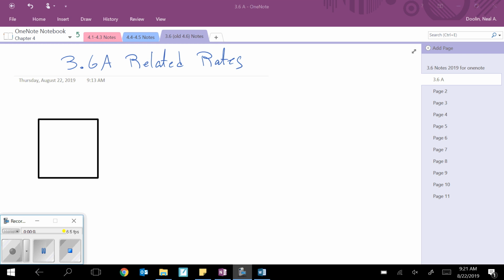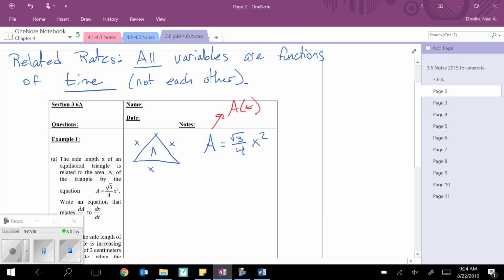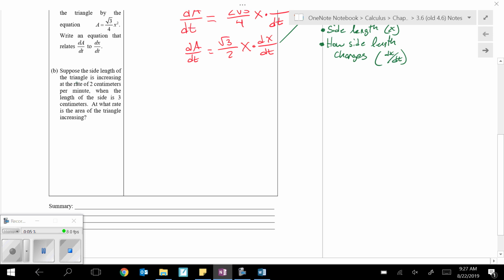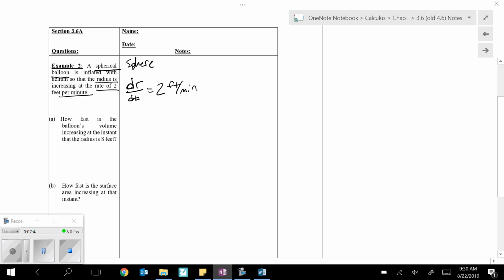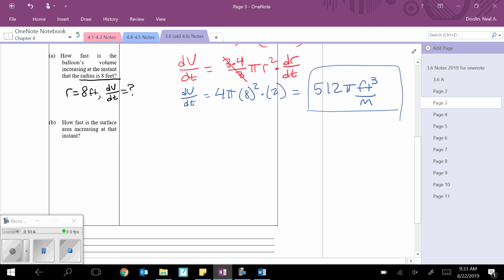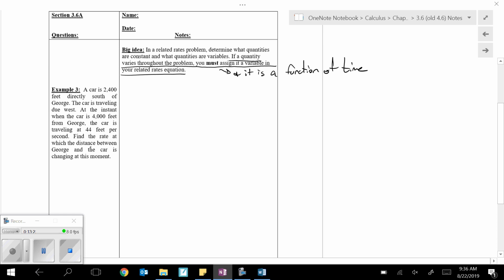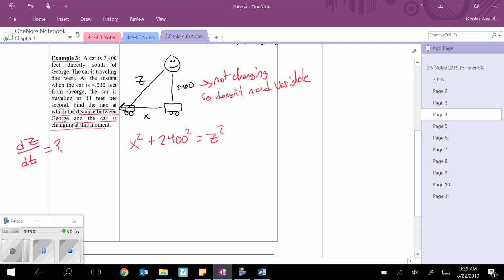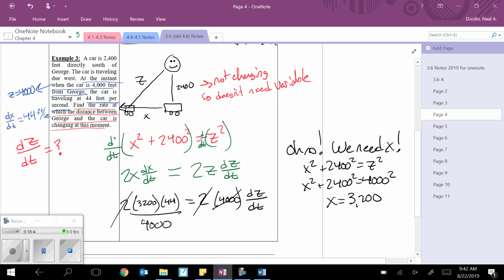3.6A Related Rates